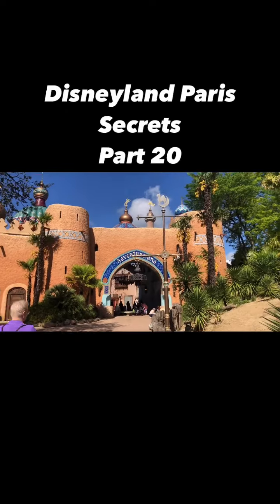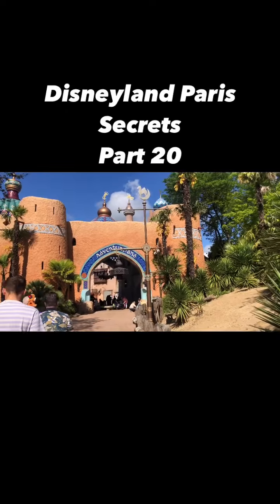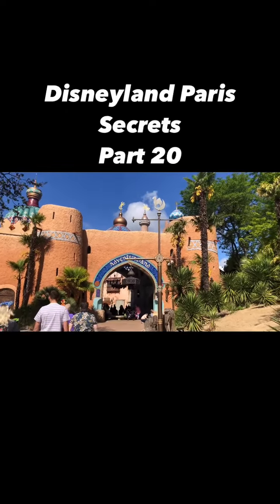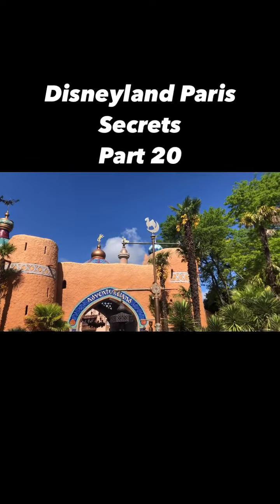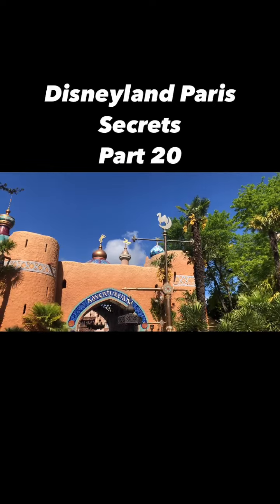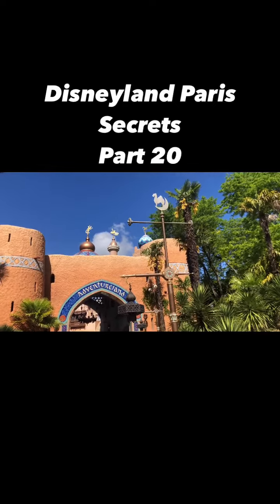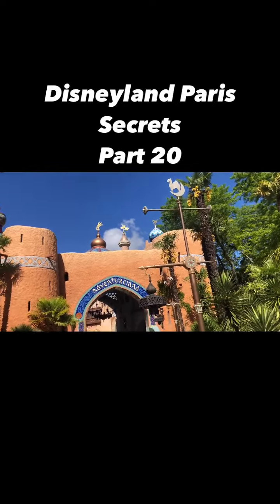Disneyland Paris Secrets: Part 20